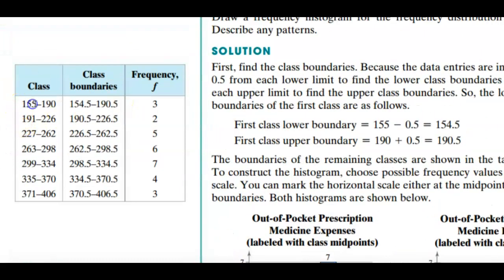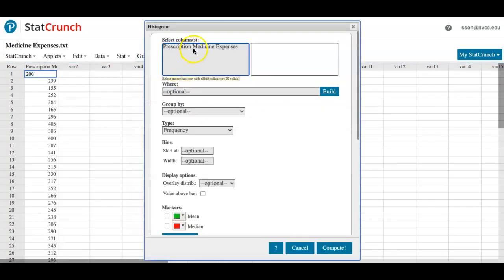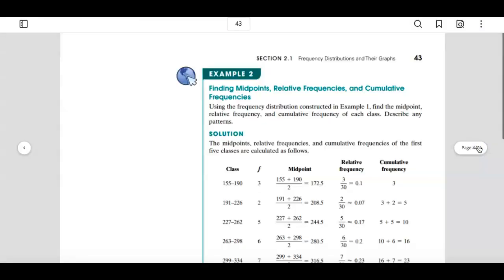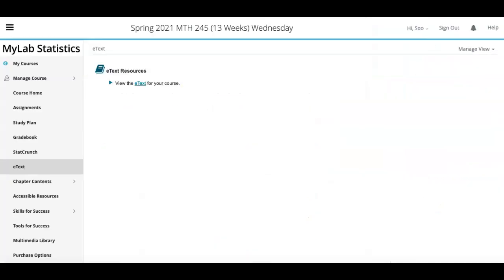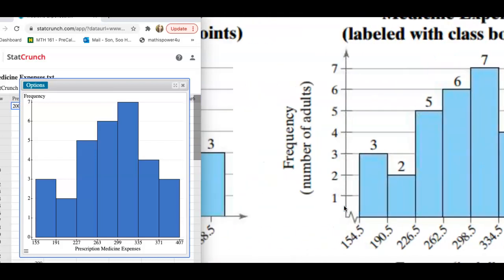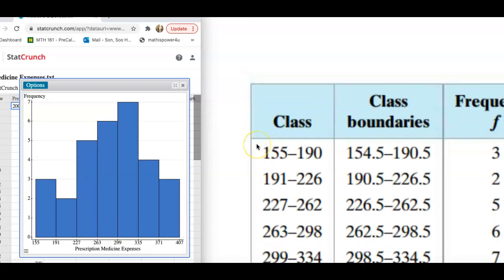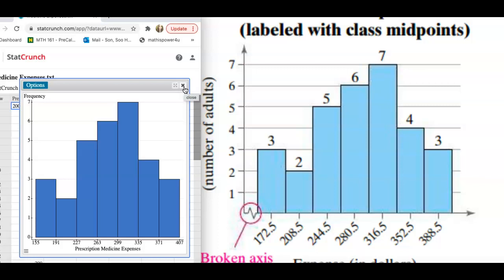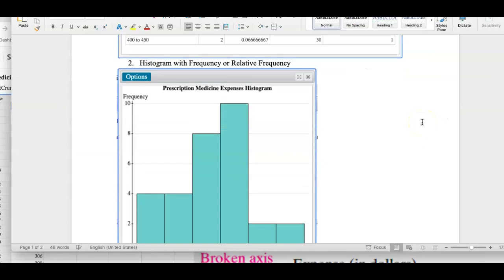MTH 245 Data Assignment 2 Changing Bin Start and Width